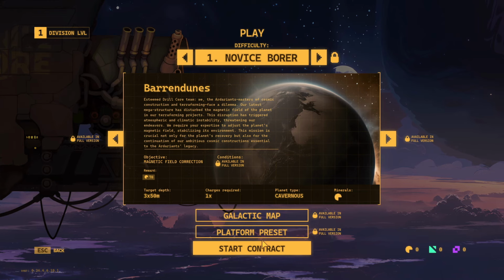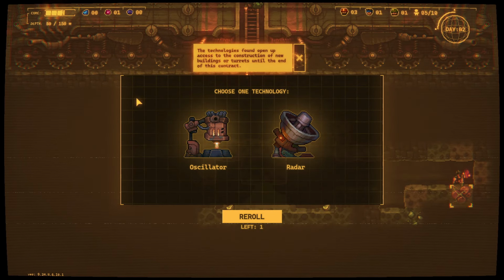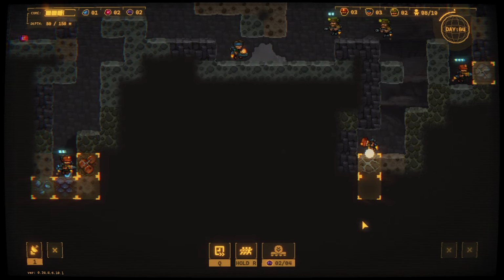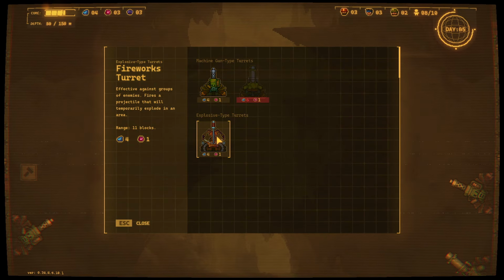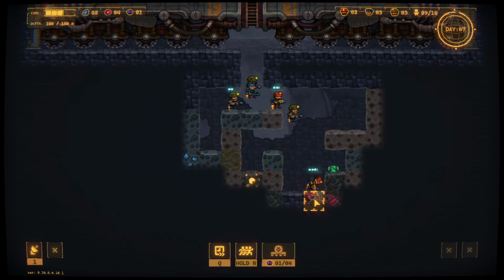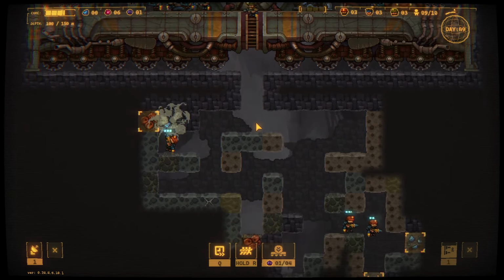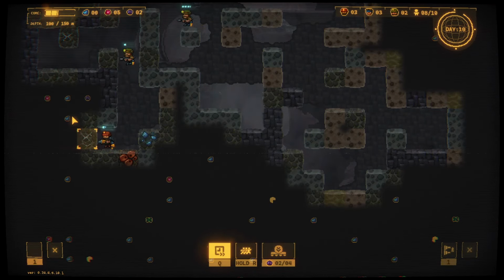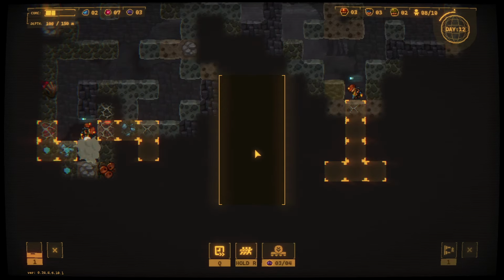Drill Core (Next Fest)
Check out the links below if you want to follow the game,